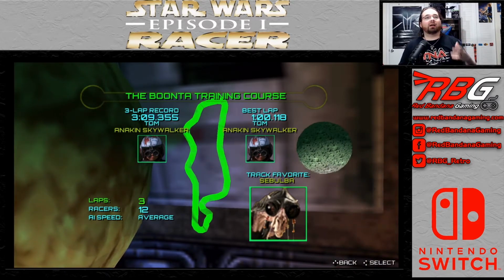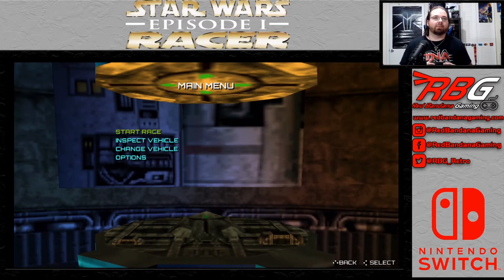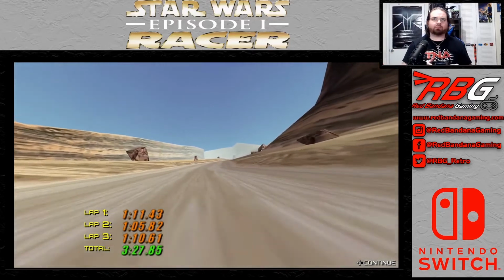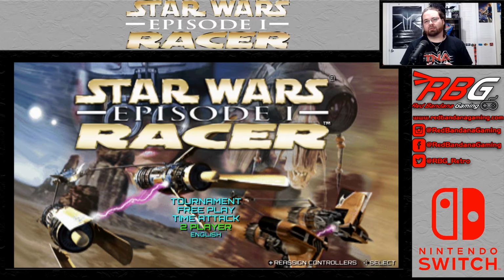Star Wars Racer for Switch Review and Gameplay - Red Bandana Gaming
The beloved N64 classic, Star Wars Racer returns on the Nintendo Switch. Is it worth another purchase on the Switch? Logan answers this question for you.